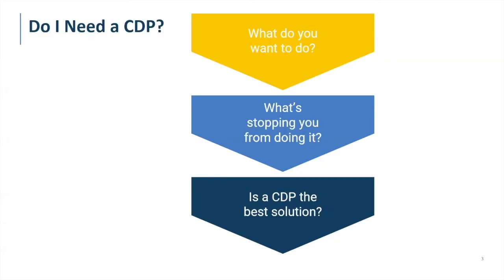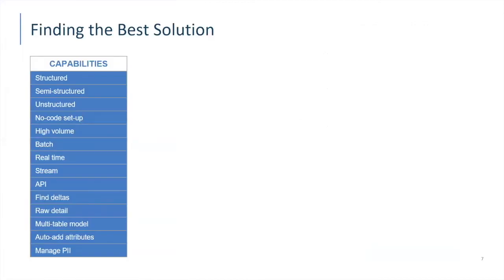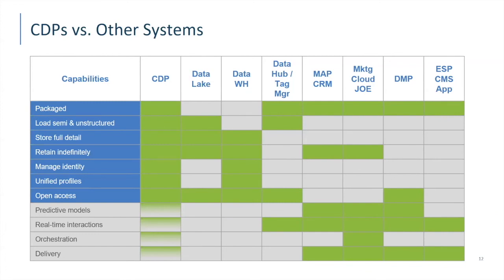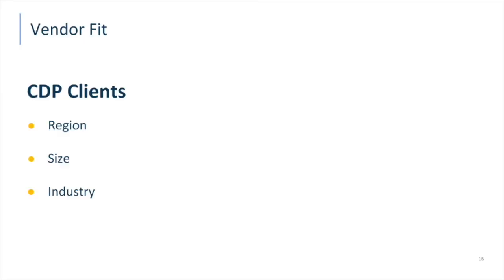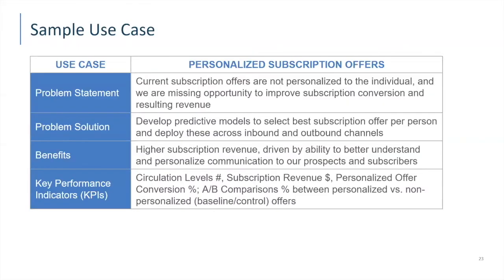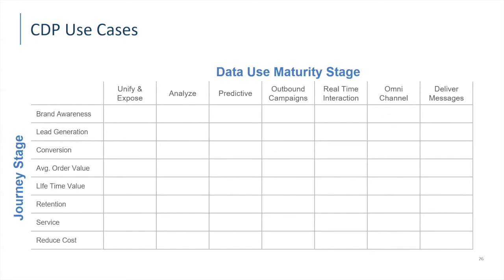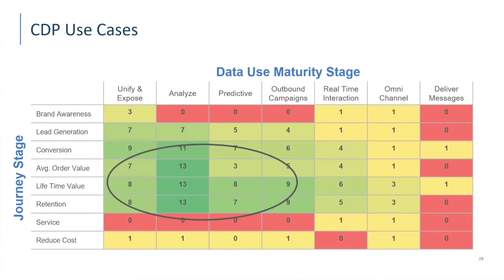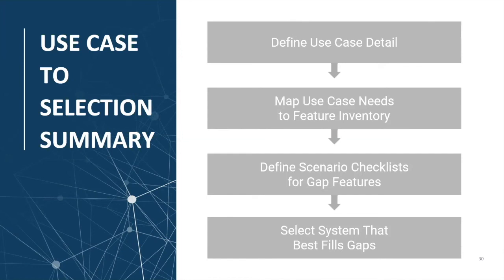CDP Workshop, Part 2: Using A CDP To Make The Most Of Your Customer Data